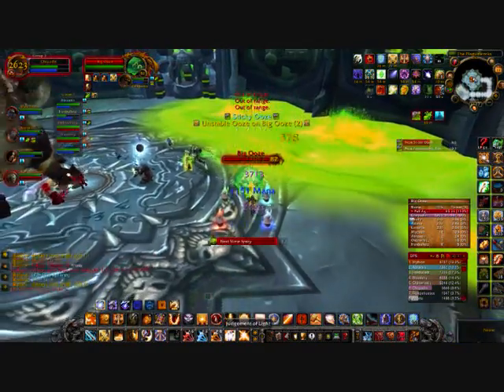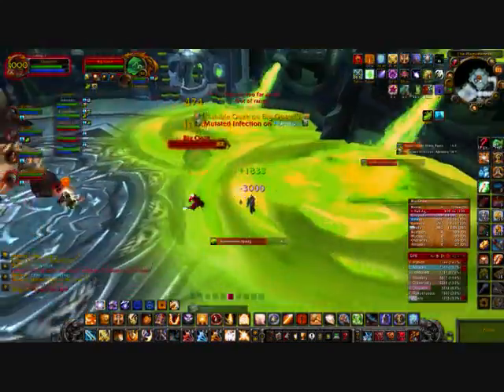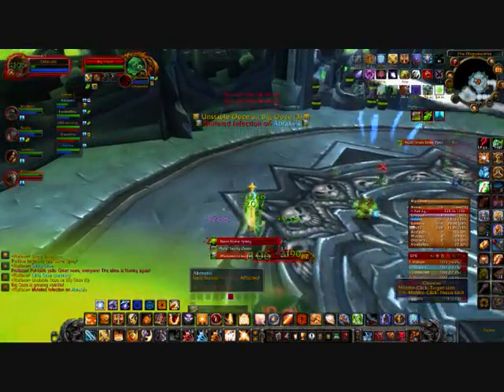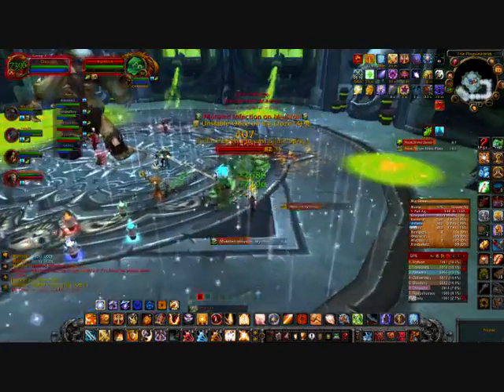Hardcore Kills Rotface 10 man icc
In this video the epic guild Hardcore kills Rotface a tough boss in icecrown cittidel 10 man.  This is a palidan point of view off tanking the little and big slimes.
If you have any questions make sure and ask.